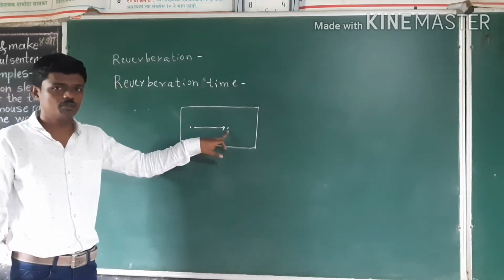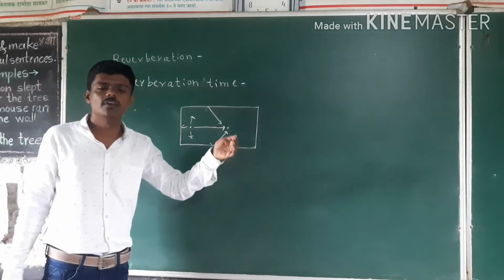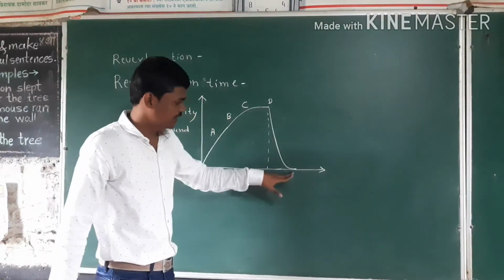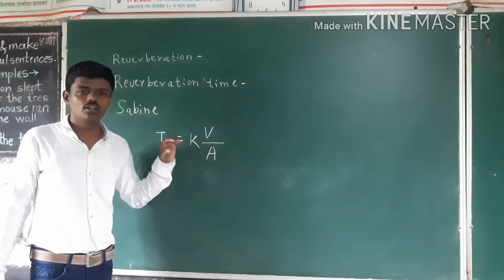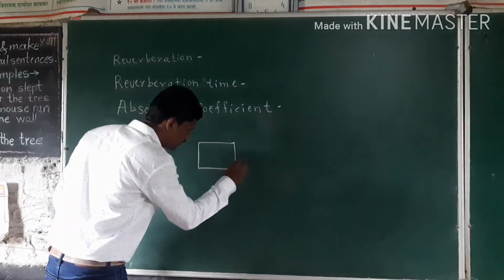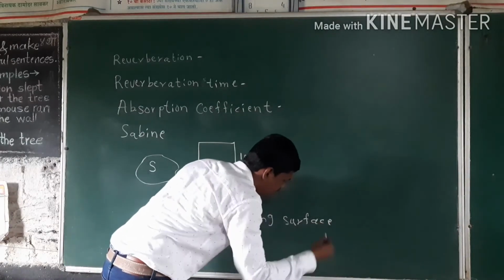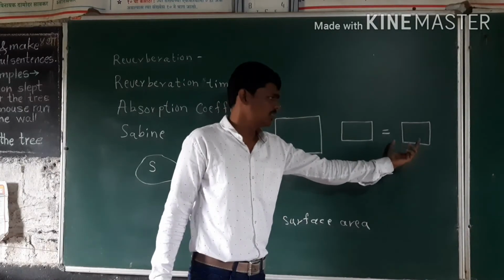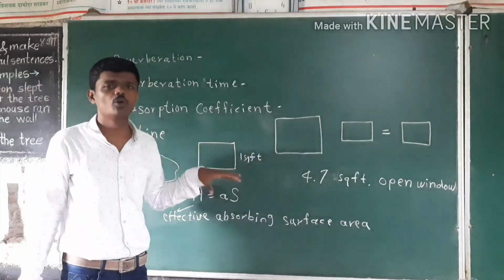Sound & Acoustics of Buildings- lecture 6 (Reverberation & Absorption Coefficient)